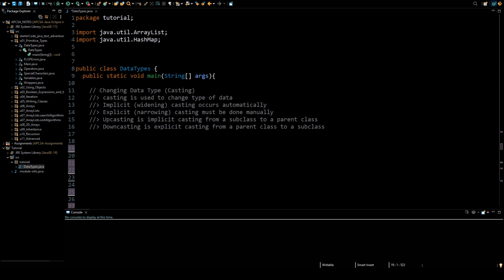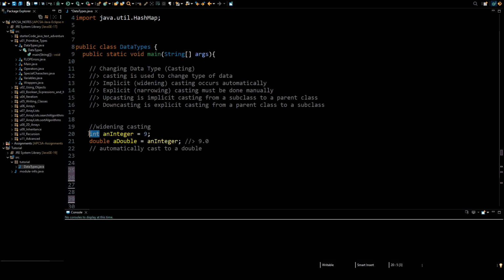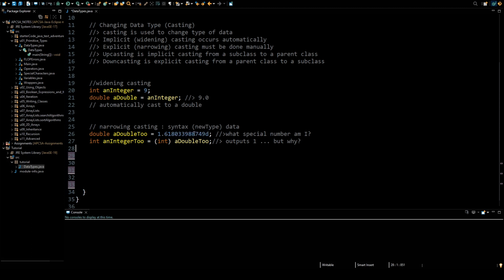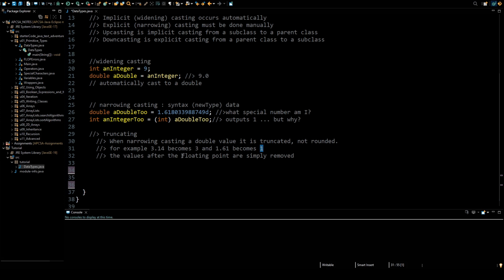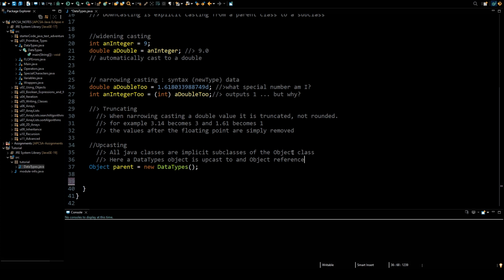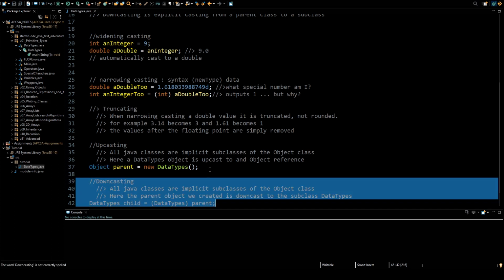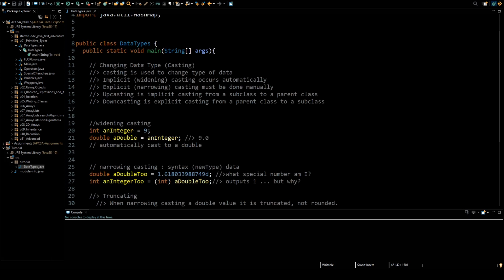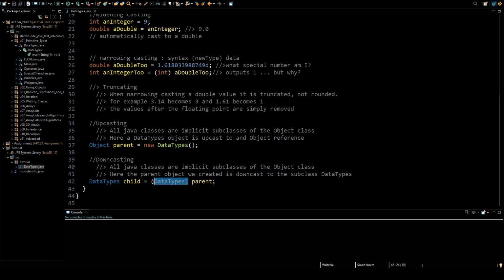Data Types: Casting